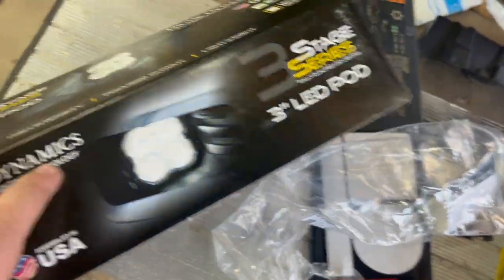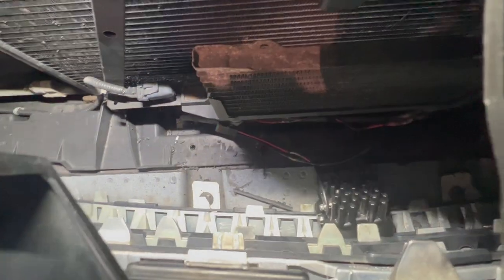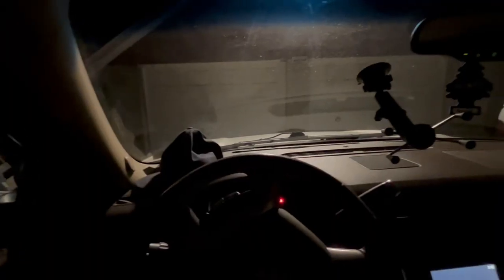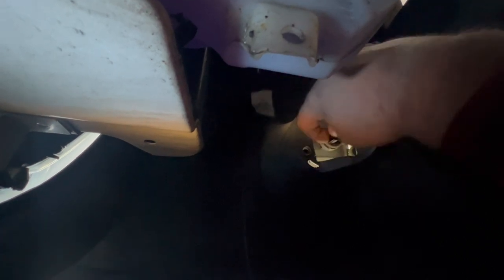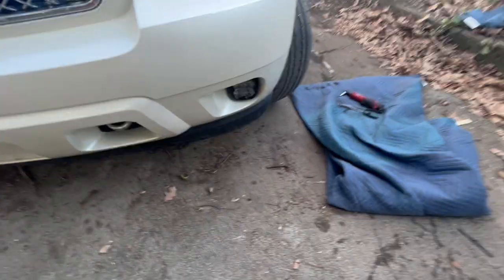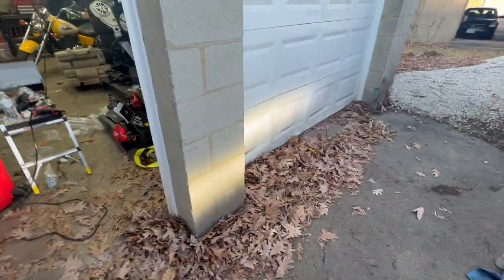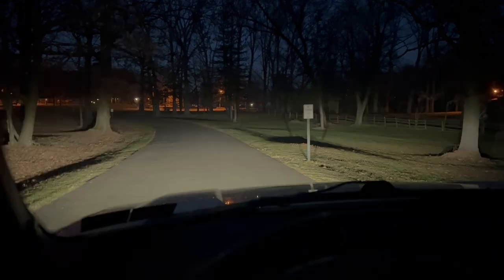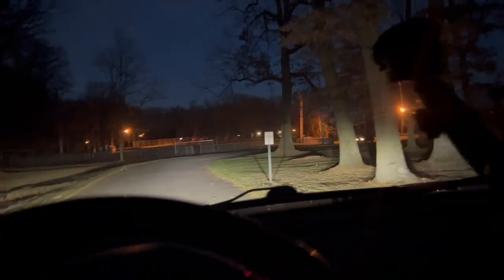$600 of Diode Dynamics Lights to 2012 Tahoe! SS3 Pro & Sport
Adding a Few Sets of Diode Dynamics Leds to my 2012 Chevy Tahoe